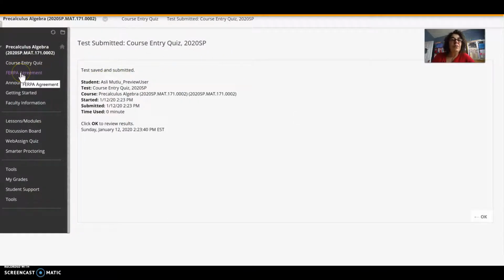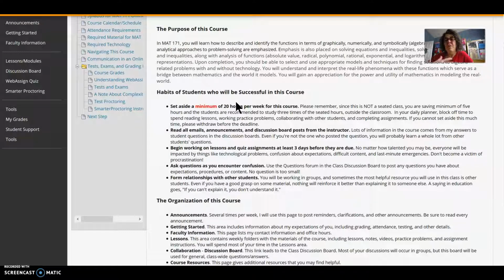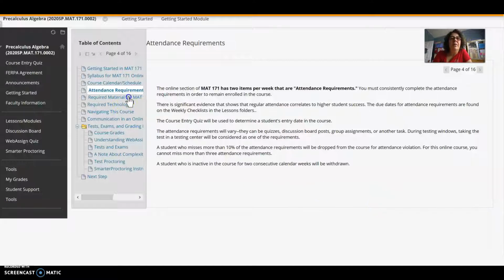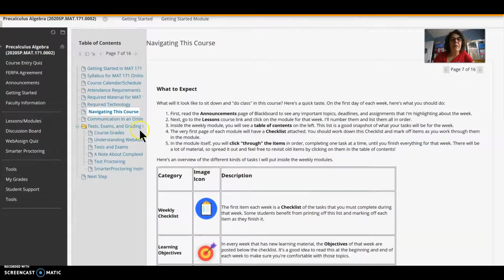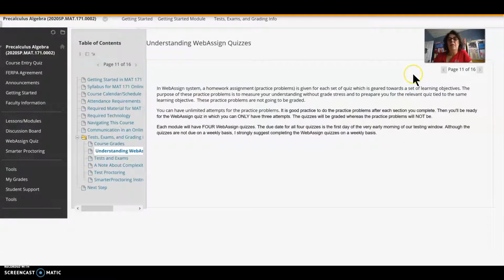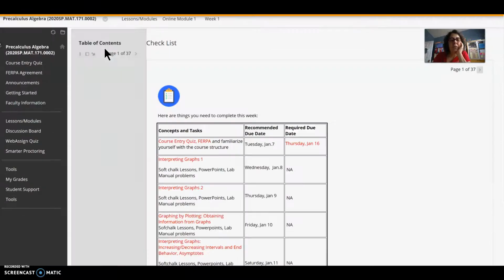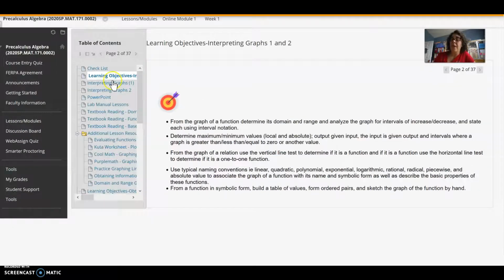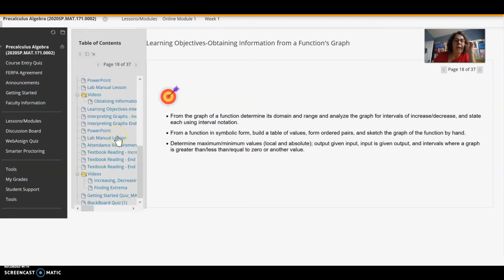MAT 171 Course Expectations